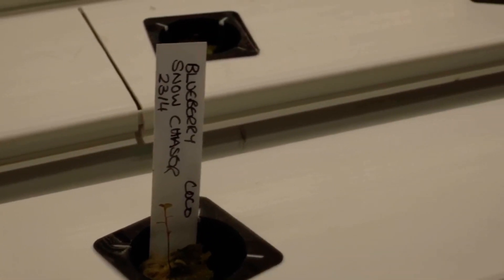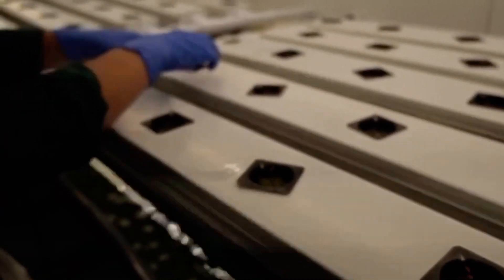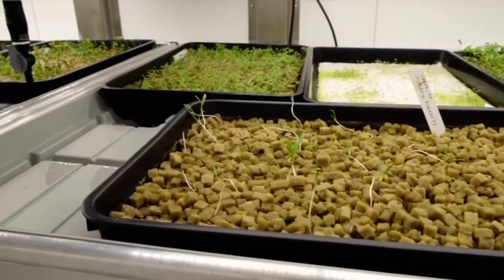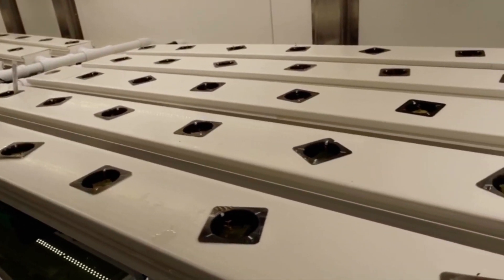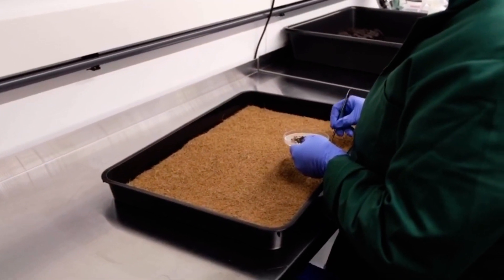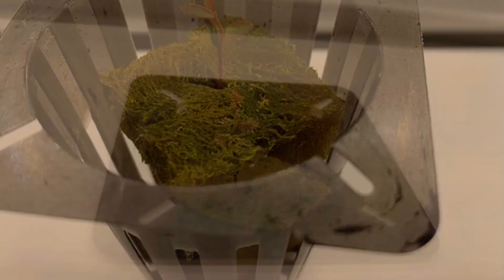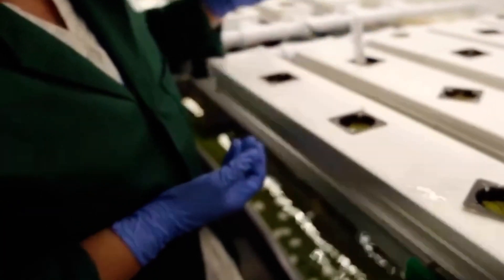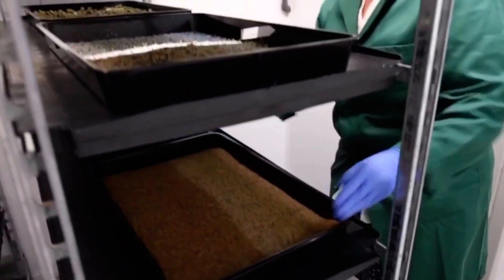Sowing the seeds for speed breeding in vertical farms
Sowing the seeds for speed breeding in vertical farms with Liberty Produce and the James Hutton Institute

Fruit for the Future is one of the James Hutton Institute’s most successful and long-running industry events and is aimed at farmers, agronomists, representatives of the food and drink industries, researchers and others interested in soft fruit.

In recognition of the ongoing COVID-19 situation, the 2020 event will take place virtually, with updates about new research and varieties delivered through online videos over the course of the week.